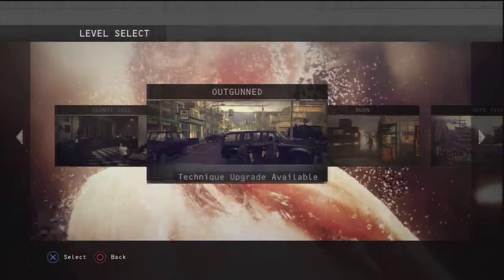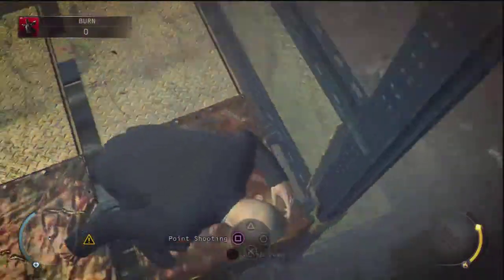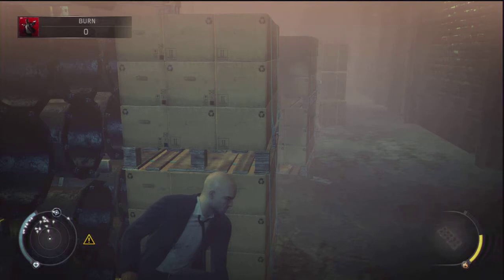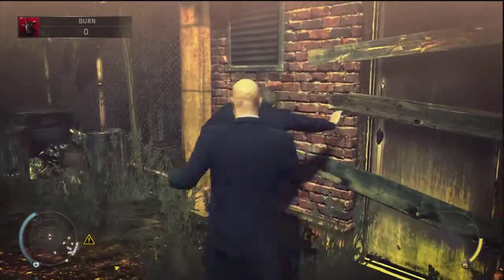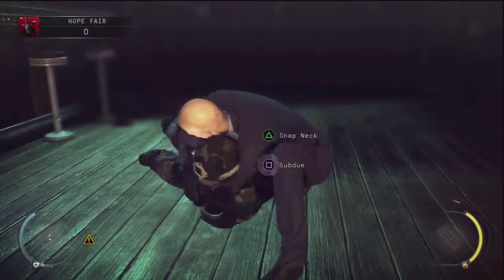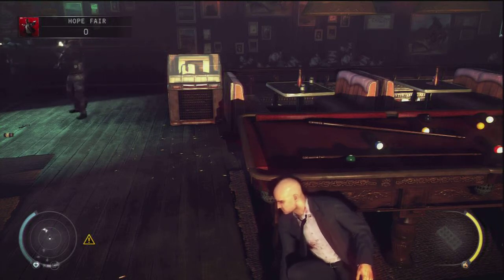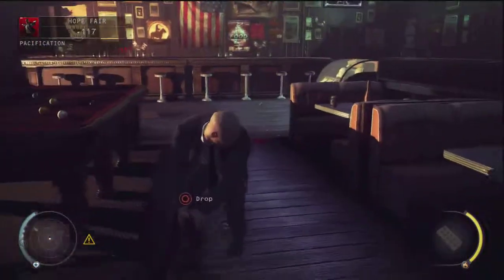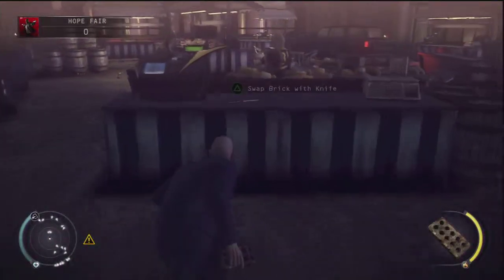Hitman Absolution Operation Sledgehammer 3-3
Hitman Absolution - Operation Sledgehammer - Burn - Hope fair walkthrough. Suit only and no kill.